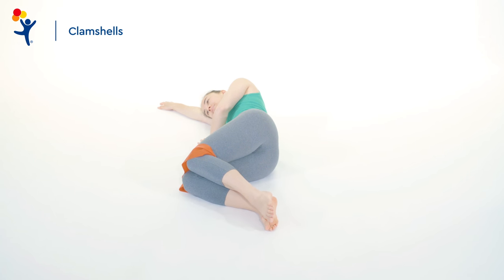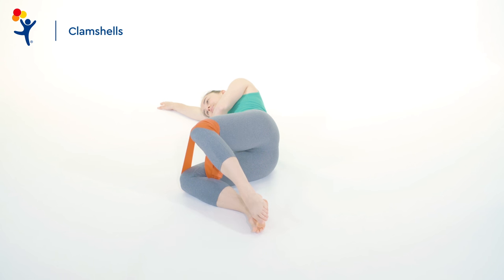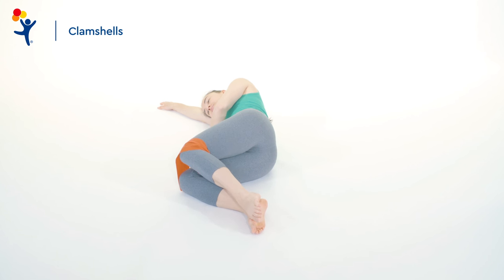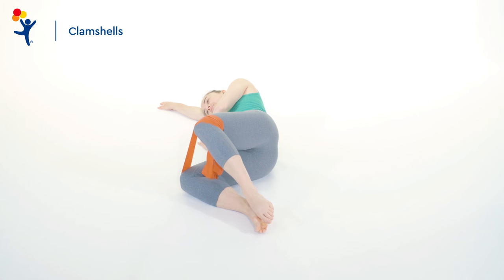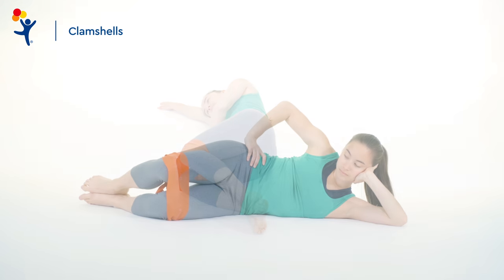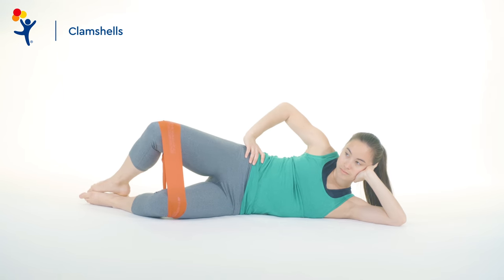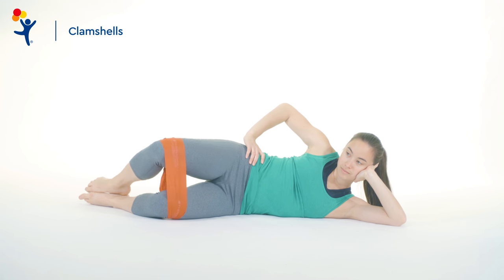Core Exercise: Clam Shells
Learn how to correctly perform a clam shell exercise for core strengthening from our pediatric spine experts.

If any exercise causes you pain or discomfort, you should stop doing the exercise and consult with a healthcare professional.